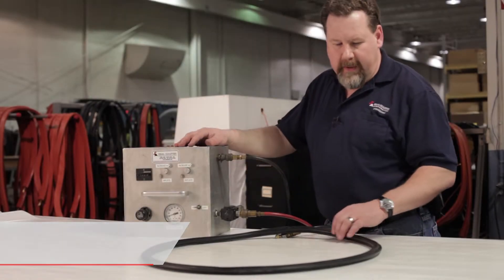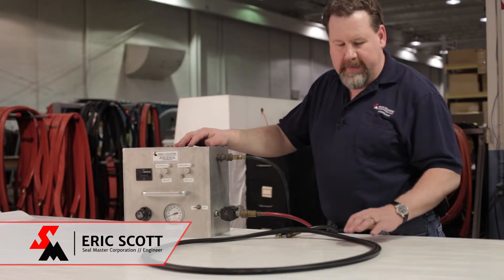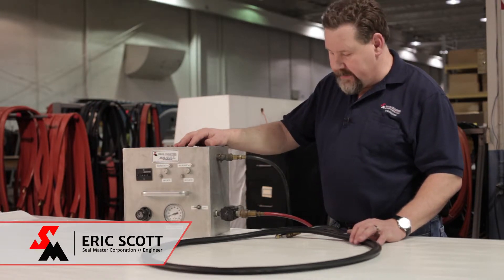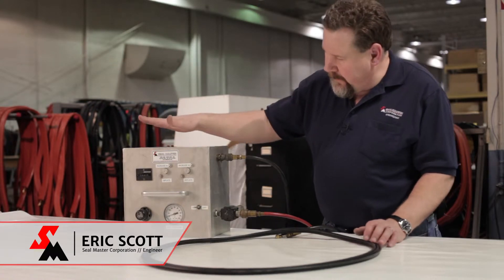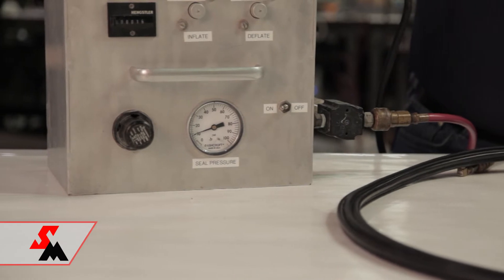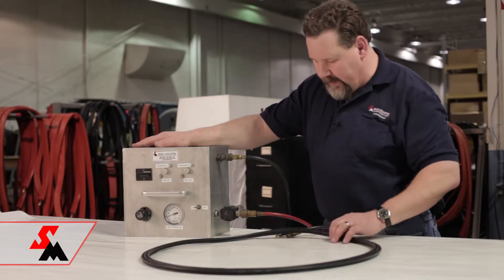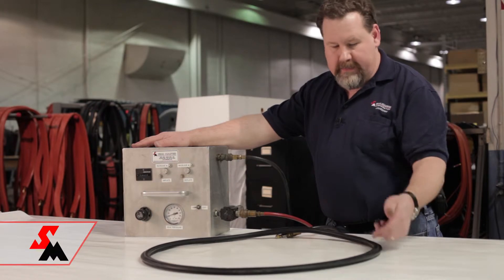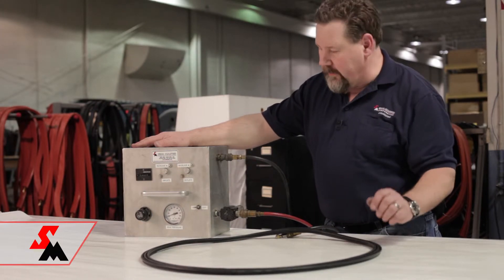Inflatable Seal Product Testing - Cycle Testing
At Seal Master we take pride in our products and stand by their quality. Each Seal Master product is inspected a minimum of two times prior to shipment by two separate Seal Master Quality inspectors. During this process inspectors are looking for obvious cosmetic defects but are also trained to be aware of other problems that may occur during operation. Below are examples of some inspection processes that take place prior to shipment.